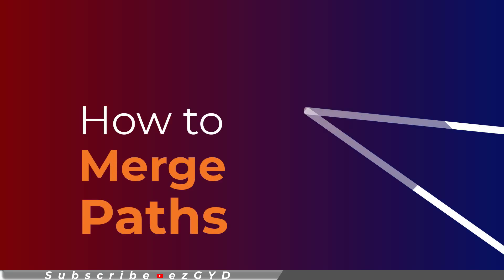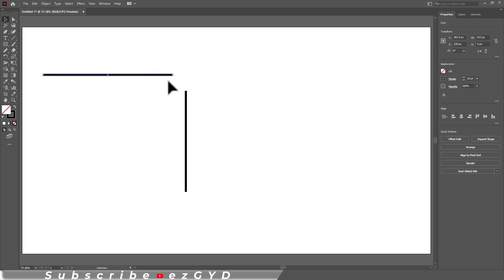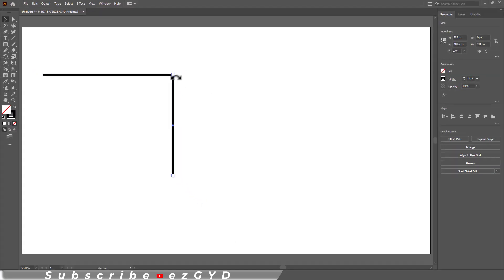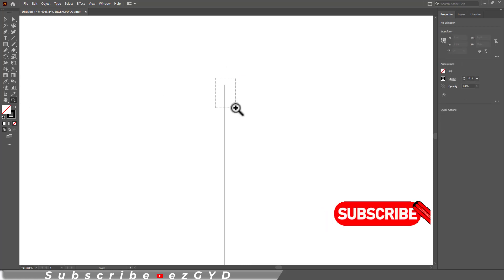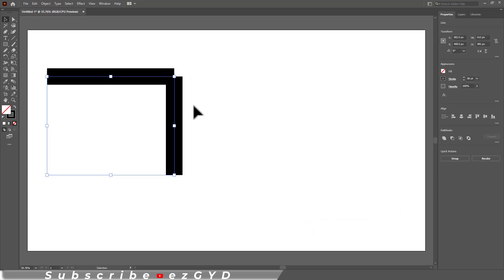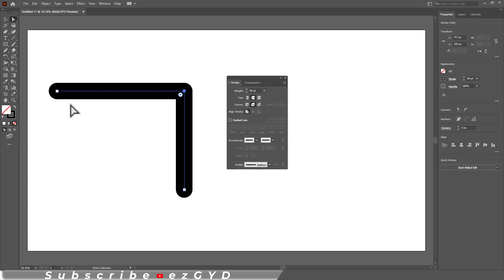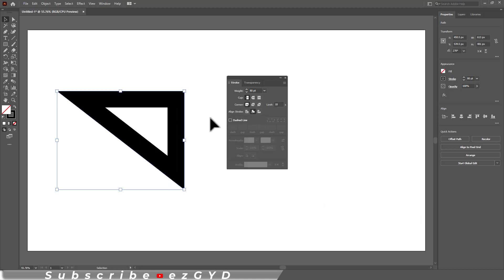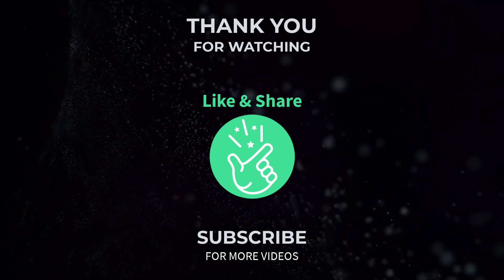How to Merge Paths in Illustrator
In this illustratortutorial video, you will learn, how to merge paths in Adobe Illustrator.